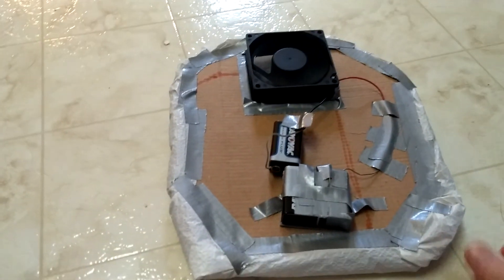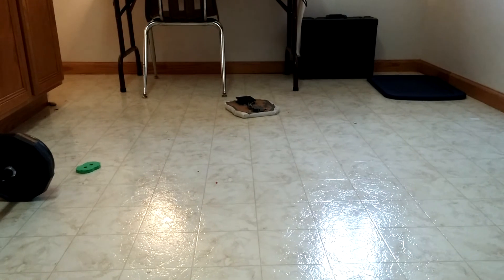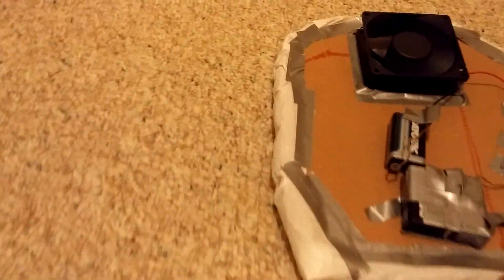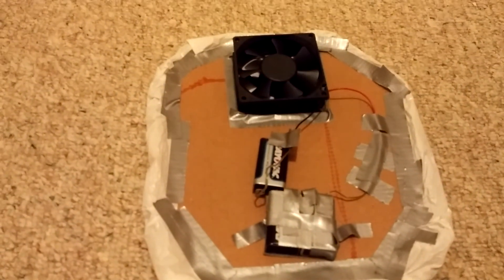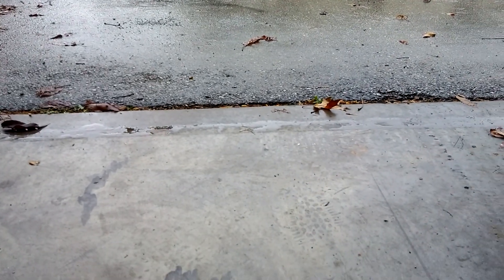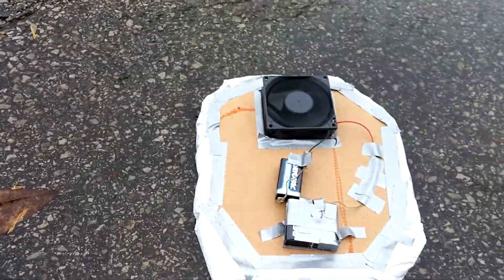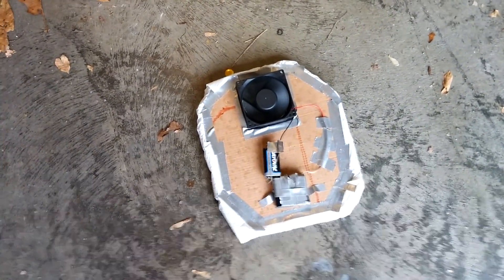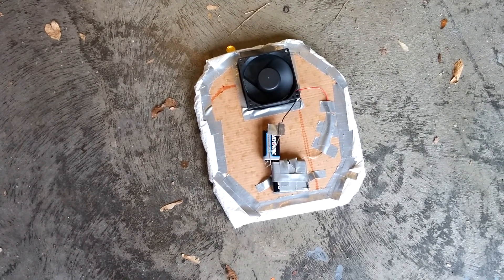Miniature Hovercraft Tested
This video is just a multiple surface test of the hovercraft I built a while ago. Enjoy!